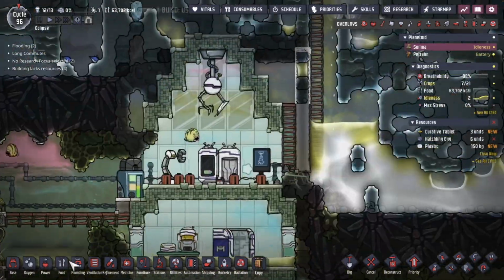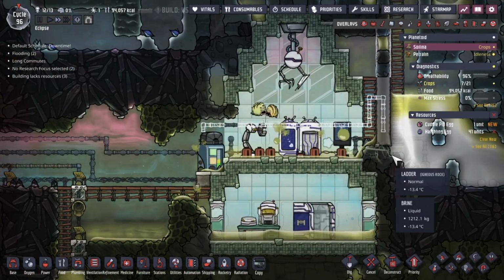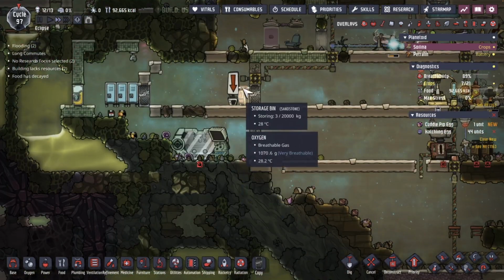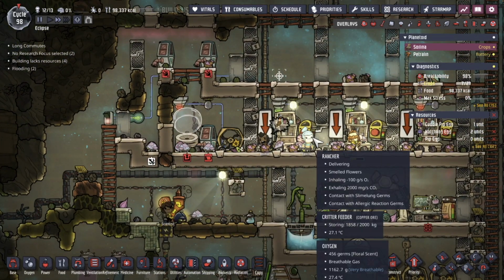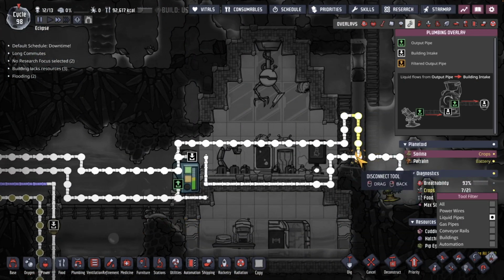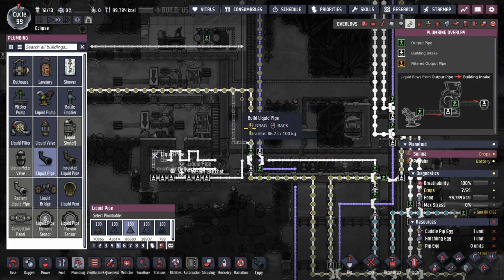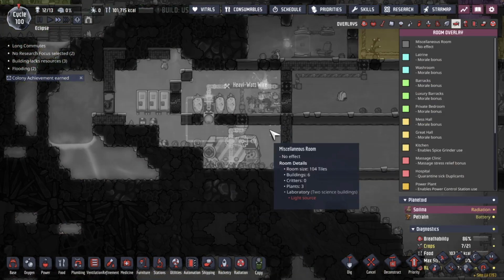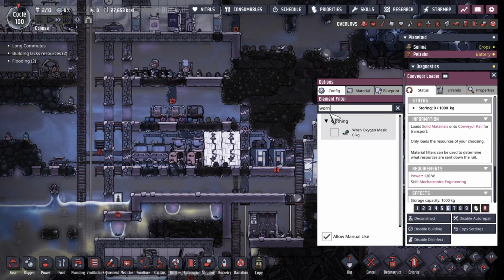Cycle 100 - ONI Eclipse #18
Playthrough of Oxygen Not Included.